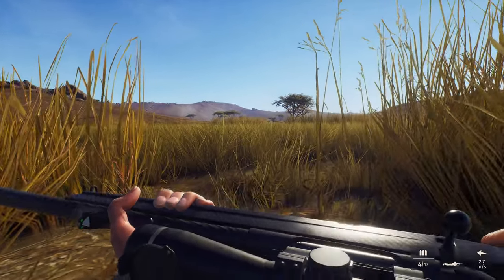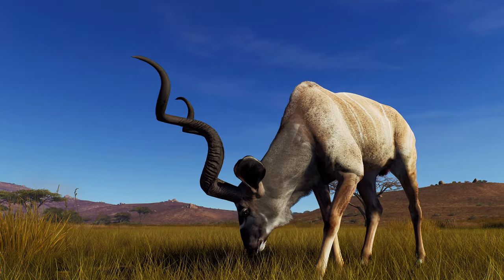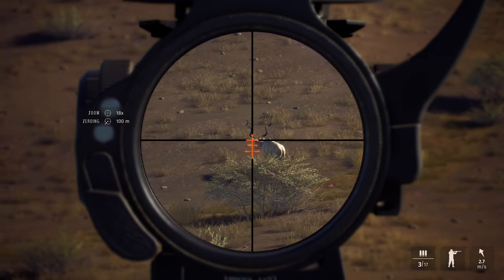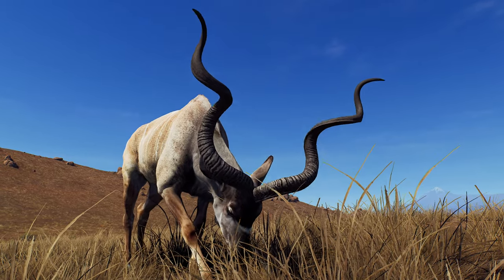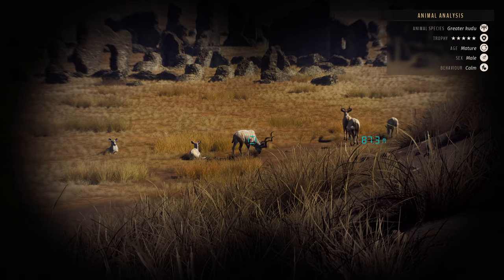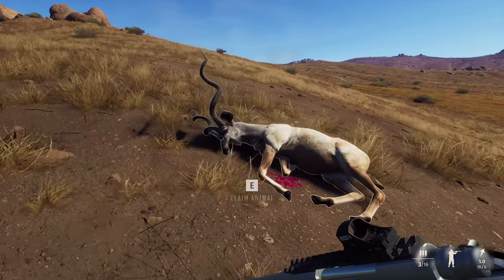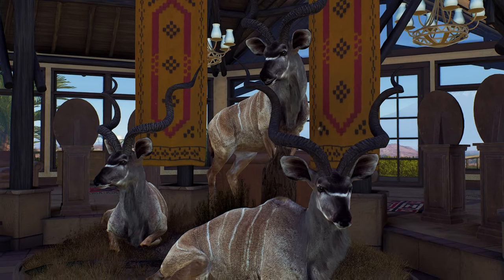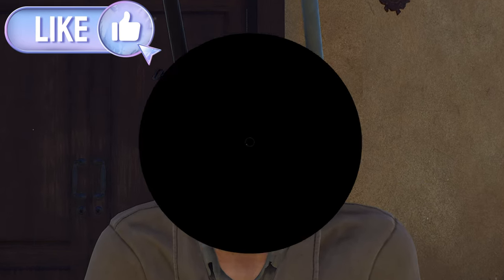Hunting 3 MASSIVE 5 Star Greater Kudu In 1 Day On Tikamoon plains! Way Of The Hunter